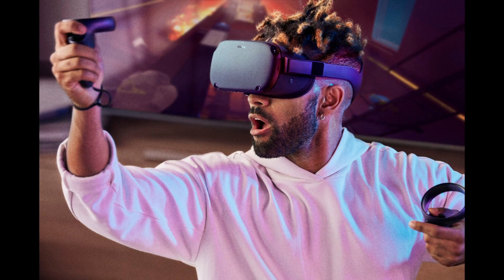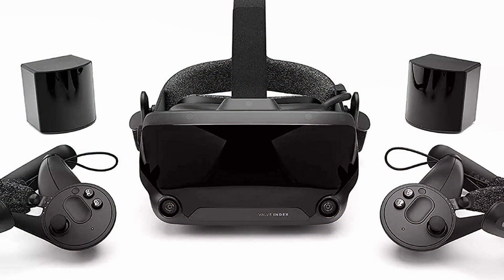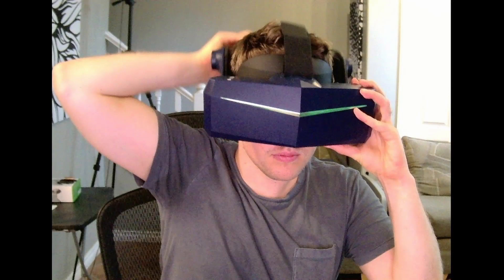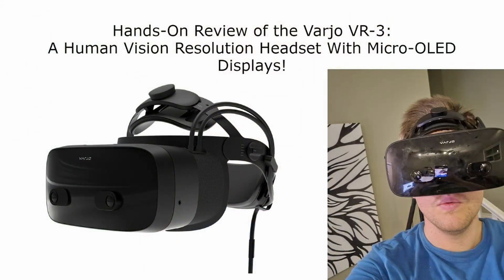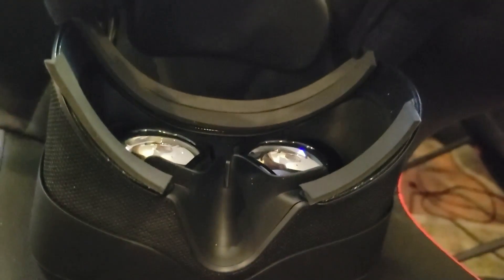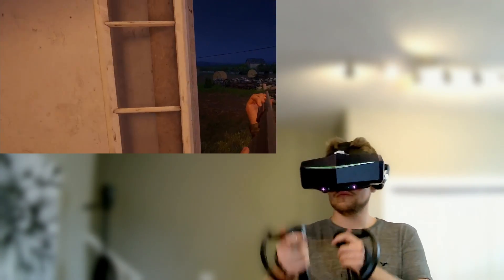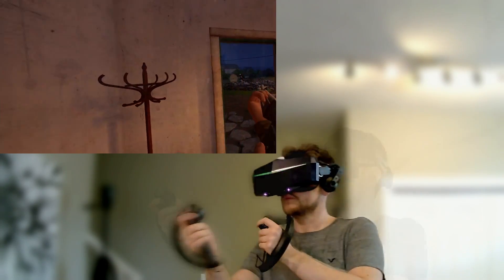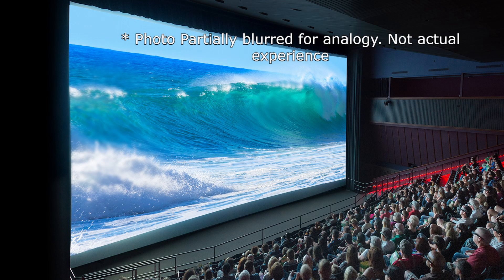Picture Quality vs Field of View! - Which is MOST Important for VR Immersion?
In this video I will be answering a very common question, which is, what is most important when it comes to VR immersion? Is it having a really wide Field of View or a Super high picture quality? As someone with extensive experience with VR headsets I will give my personal verdict. However, keep in mind that everyone has their own subjective opinions and what they value in a VR experience.

These are the headsets discussed: StarVR One, Pimax 8KX, Varjo VR-3, Varjo Aero, Pimax Reality 12K QLED, and others.

Intro: 0:00
Picture Quality vs FOV: 0:35
Varjo Aero vs Pimax Reality 12K QLED: 7:00
Pimax Trade-in Program: 7:44
Promo Code: 8:16
Outro: 8:34